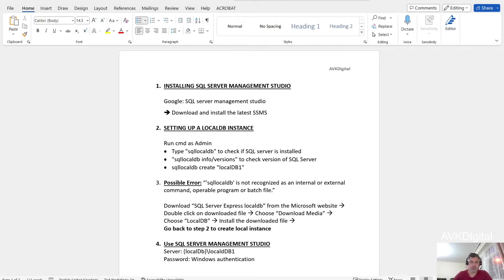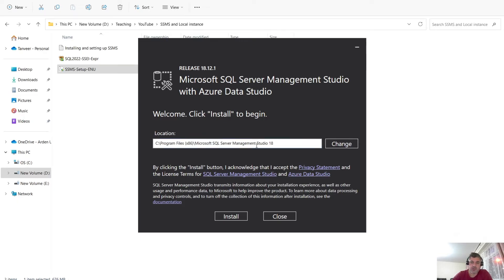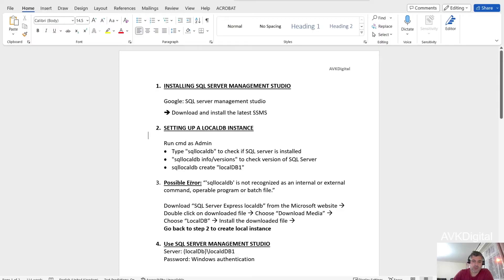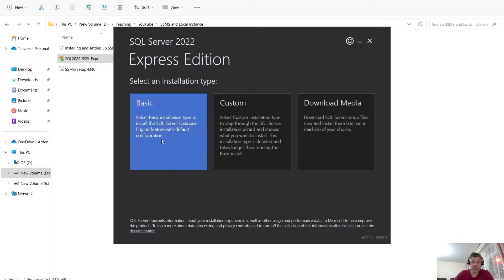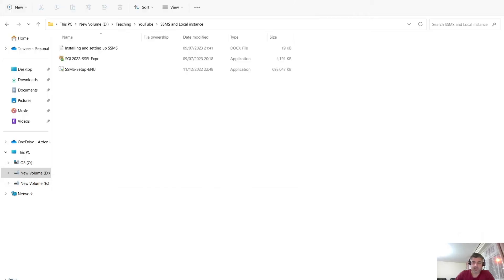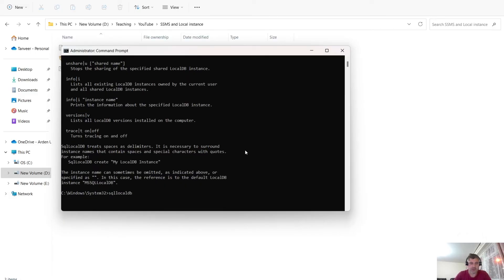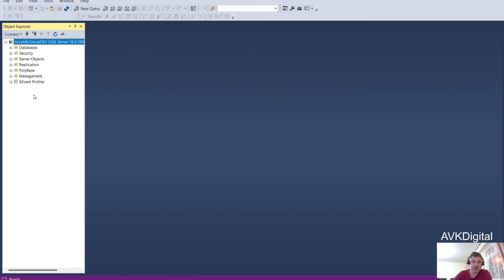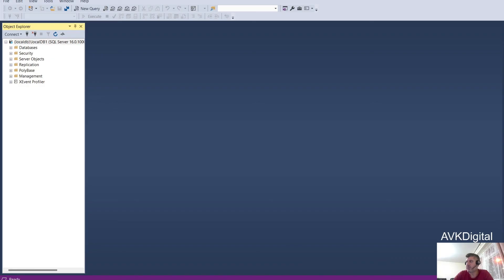Installing and setting up SSMS (creating local instance - localdb)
To install SQL Server Managemment Studio and setup local instance to create databases in SQL Server, please follow the following steps:

1. INSTALLING SQL SERVER MANAGEMENT STUDIO
 Google: SQL server management studio
 Download and install the latest SSMS

2. SETTING UP A LOCALDB INSTANCE
 Run cmd as Admin
• Type "sqllocaldb" to check if SQL server is installed
• "sqllocaldb info/versions" to check version of SQL Server
• sqllocaldb create "localDB1"

3. Possible Error: 'sqllocaldb' is not recognized as an internal or external command, operable program or batch file.”

Download “SQL Server Express localdb” from the Microsoft website  Double click on downloaded file  Choose “Download Media”  Choose “LocalDB”  Install the downloaded file 
Go back to step 2 to create local instance

4. Use SQL SERVER MANAGEMENT STUDIO
 Server: (localDb)\localdDB1
 Password: Windows authentication